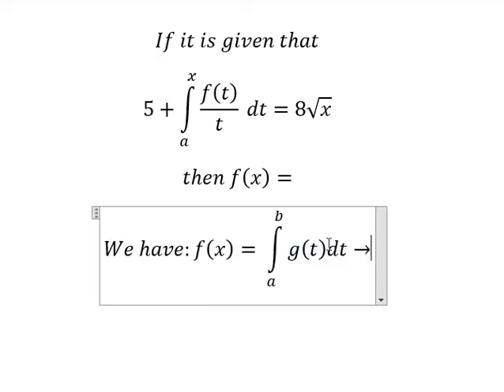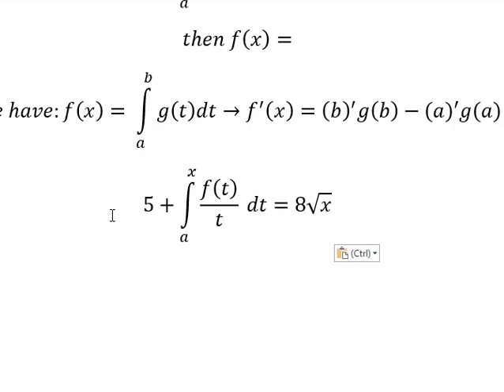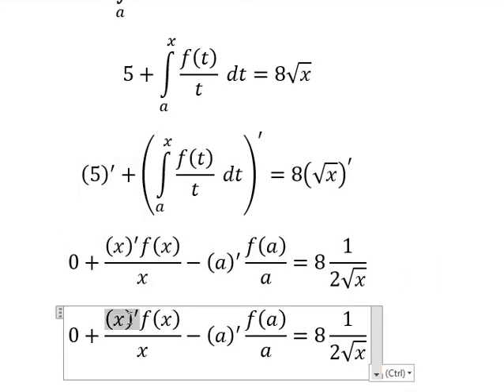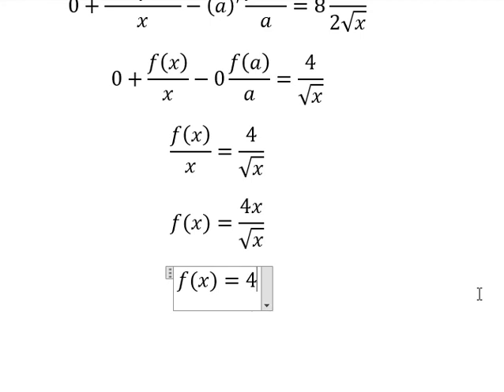Calculus Help: Derivative and integration: If it is given that 5+∫ a^x f(t)/t dt=8√x - then f(x)=